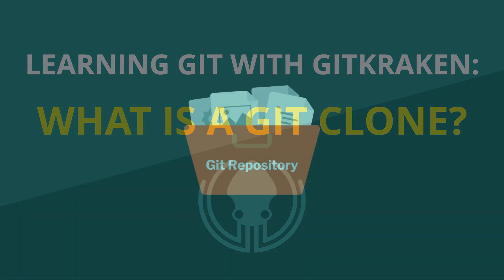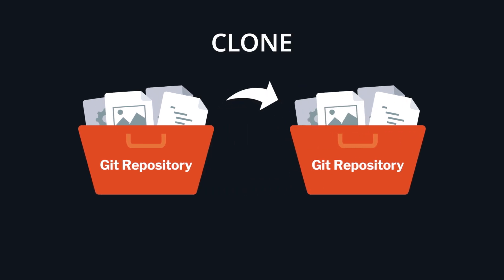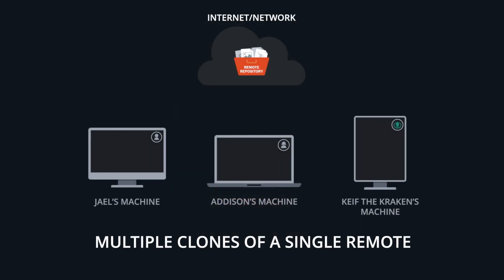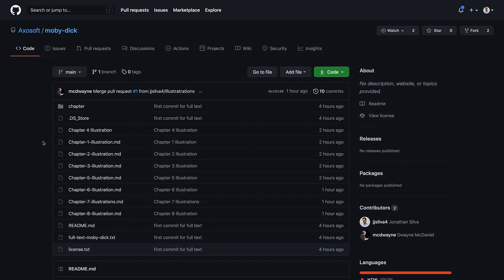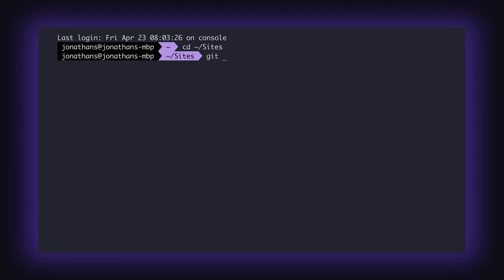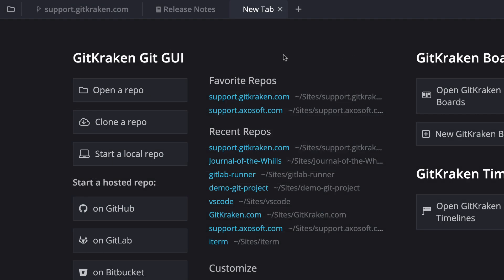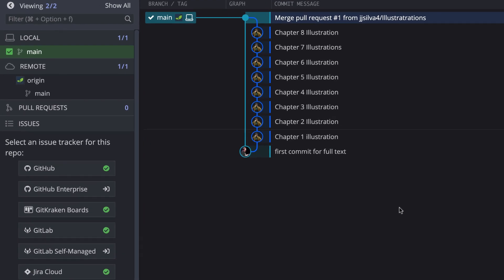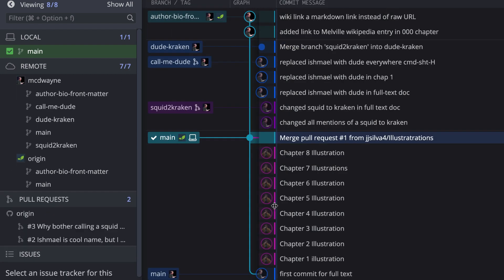Git Tutorial #2: How to Clone a Git Repository | Learn Git with GitKraken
Need to get a copy of a Git repo onto your machine? That’s where git clone comes in.

In this beginner tutorial, you’ll learn:

    What cloning a Git repository actually does

    How to clone using the command line and GitKraken Desktop

Whether you're pulling down a team project or setting up your own remote workflow, cloning is a core Git move. This video shows both the terminal and the visual way to get it done.